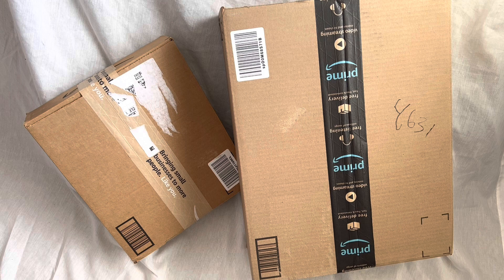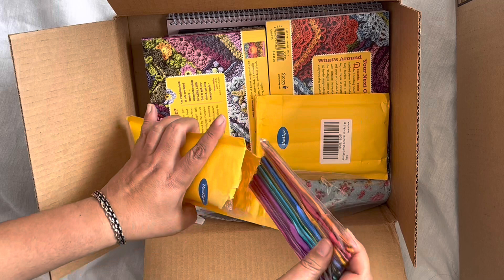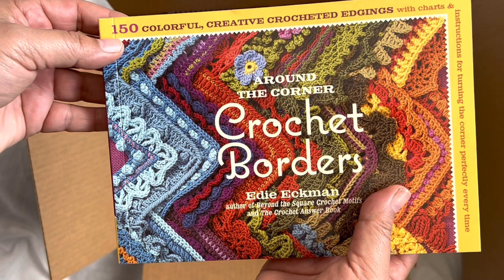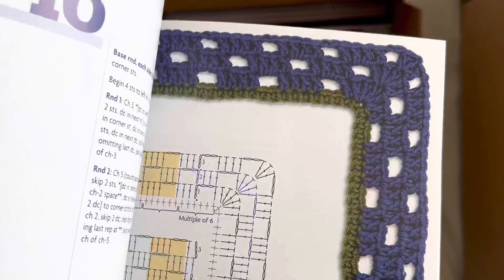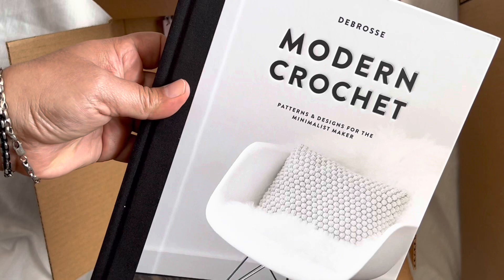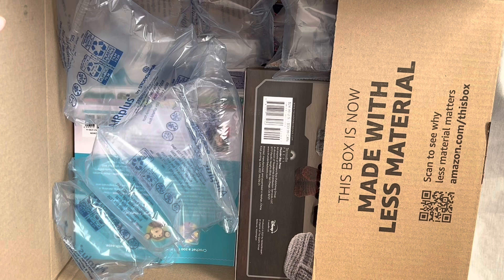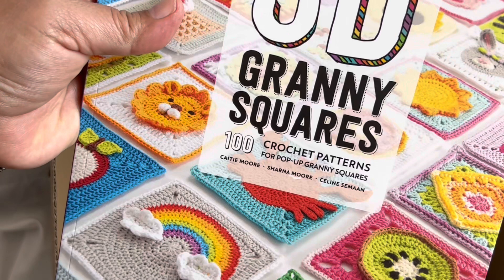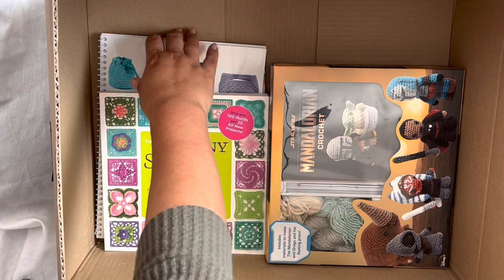Amazing Amazon Unboxing / Haul 🌸 Crochet Books & Crochet Hook Sets 🔴Giveaway has Ended! 🔴